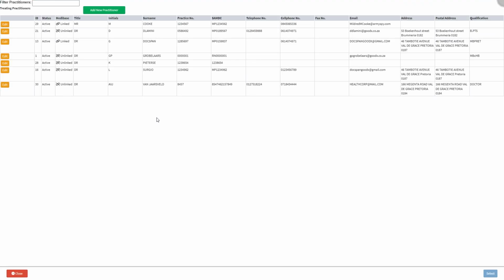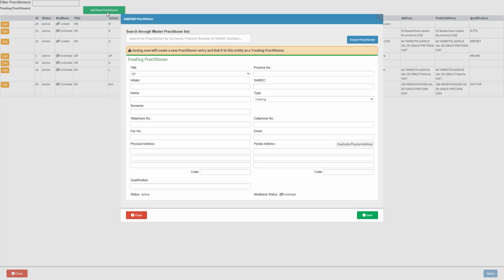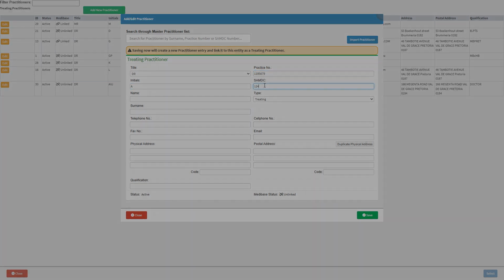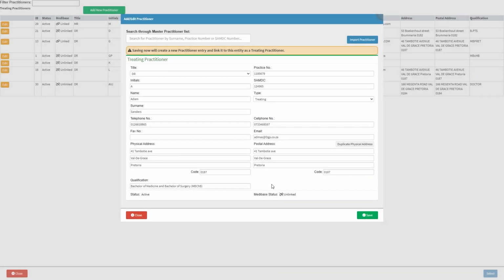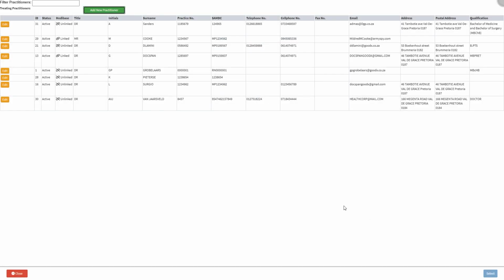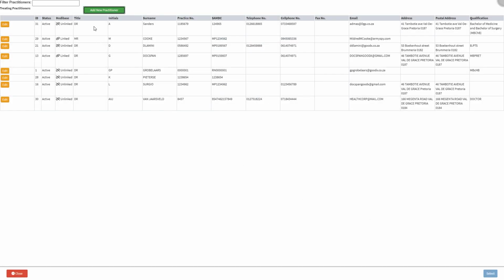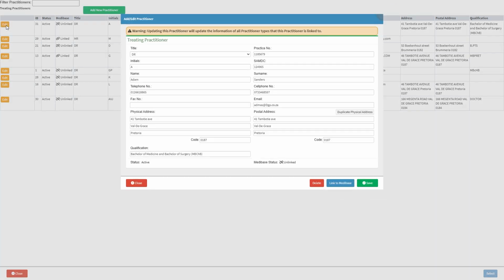GoodX Web Tutorial - Adding a New Treating Practitioner from the Settings Screen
▶ Goal of Tutorial Video:
In this video we will be walking through How to Add a Treating Practitioner from the Settings screen.

▶ Timestamps:
0:00​ - Introduction
0:14 - Purpose of the Feature
0:55 - Navigate to Add New Practitioner Screen
1:14 - Add New Practitioner Screen
1:21 - Adding your Practitioner
2:02 - Editing an Existing Practitioners Details